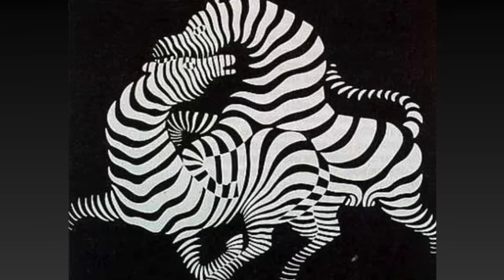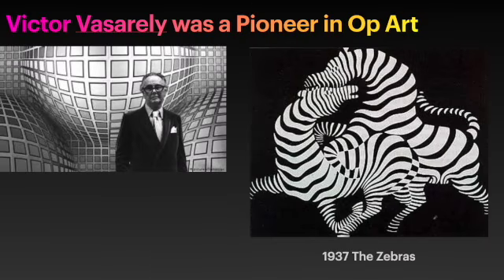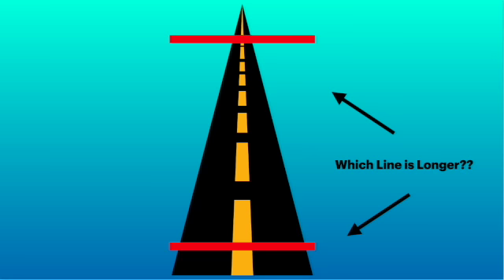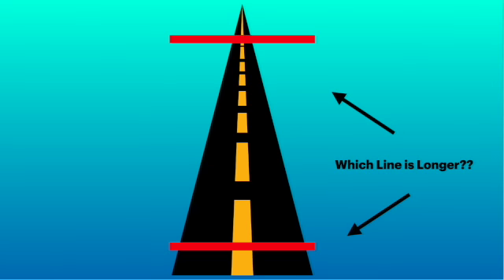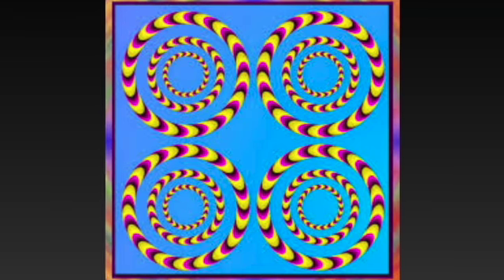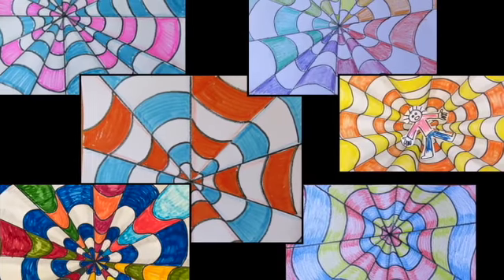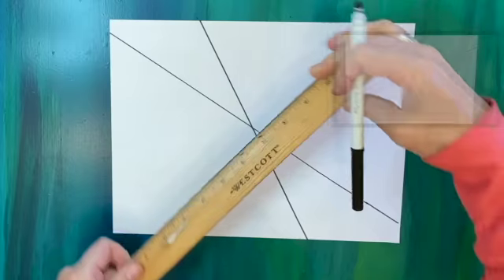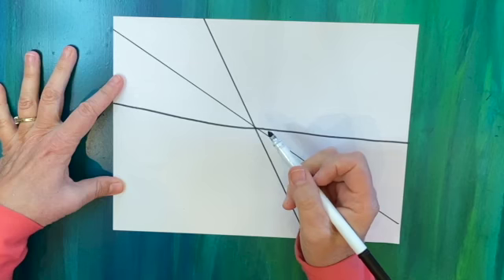Wavy Paper Optical Illusion Art for Younger Students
In this lesson, kids will learn a little bit about the history and types of Optical Illusions and they give it a try making their own "Wavy Paper."Kids will learn about how our brains use cues in the world around us to evaluate what we see - and that optical illusions can use these cues to trick us! They will look at some samples and learn a little bit about the artist M.C. Escher.